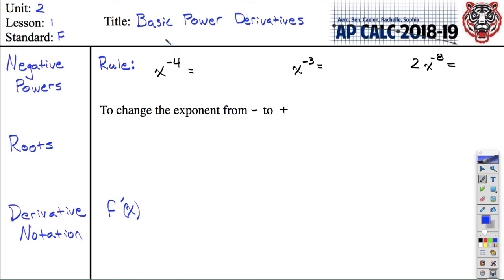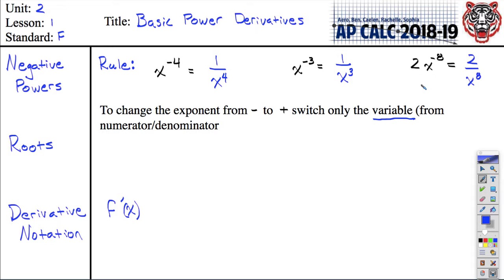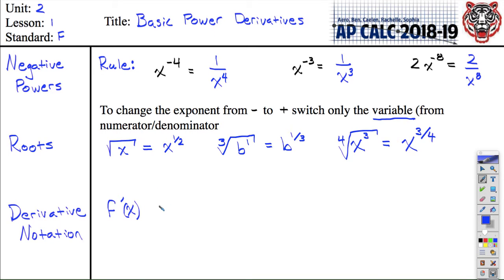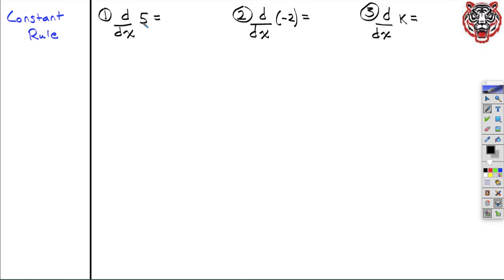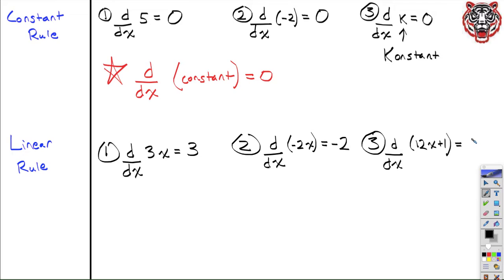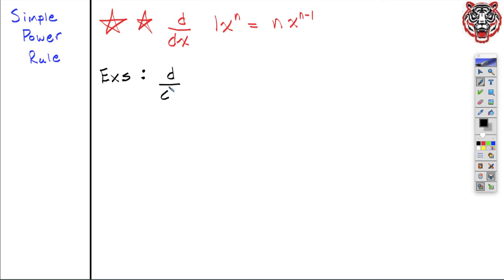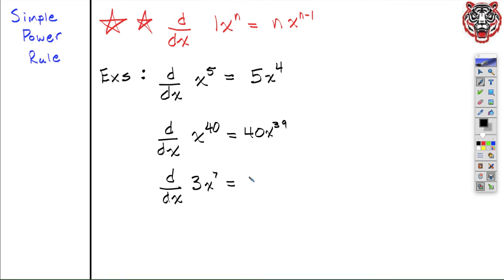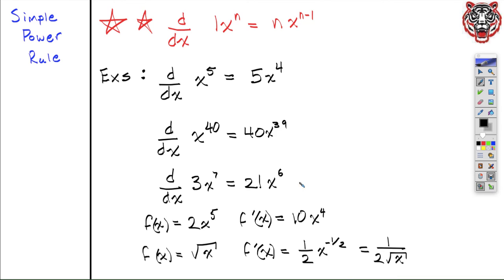AP Calculus AB notes 2-1